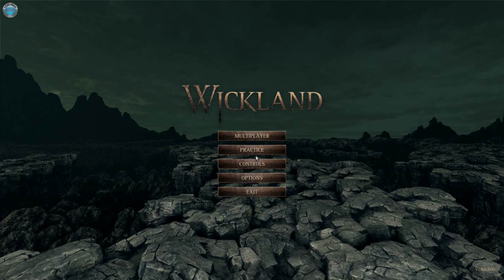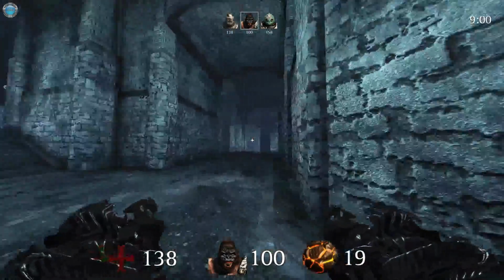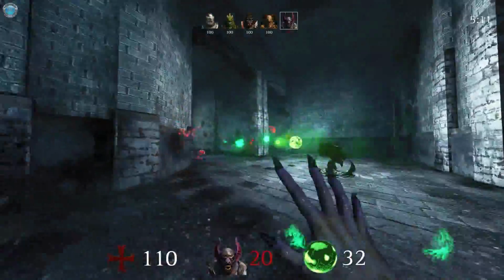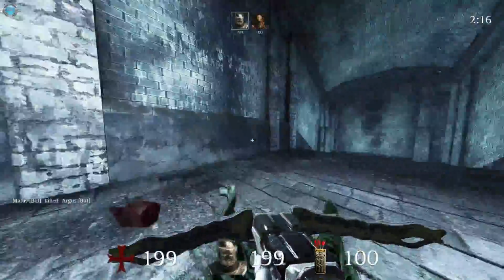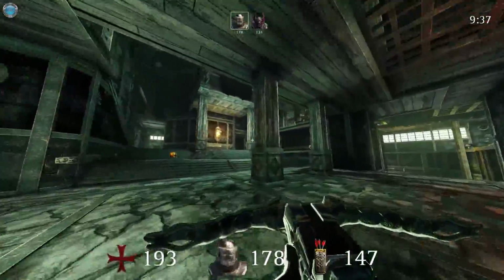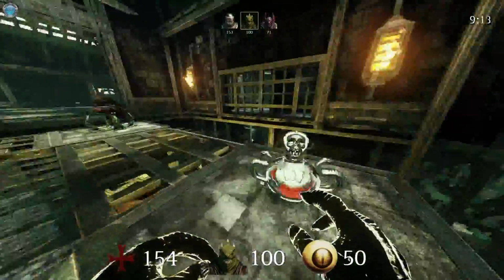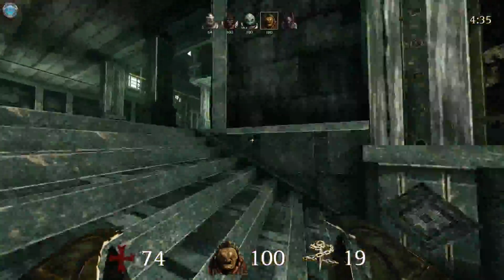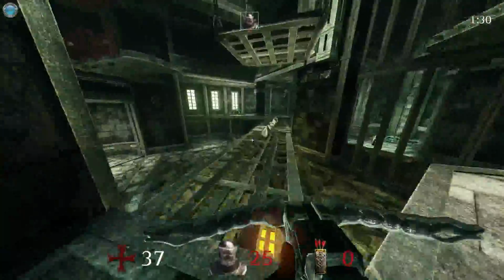Casually Slacking with Wickland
In this episode of Casually Slacking, DinXy takes a look at the game Wickland - fps arena shooter.

Wickland is an indie arena shooter heavily inspired by classic FPS games of the 90's. Morph into eight deadly beasts and use their own unique abilities, blaze through maps at insane speed to pick up power-ups, and fight your friends or foes in classic maze-like arena maps, just like the good old days. Wickland is an arena FPS dedicated to PC Gamers.
Main Objective
Wickland revolves around the unique arena FPS mechanic of morphing, fighting, and killing your opponent's beasts until their human character is defeated
Each beast you pick up has it's own armor which stacks onto your base health. In duel mode, beasts can only be picked up by 1 player at a time. Use map knowledge and strategic routing to take control of the beasts and win the match
Features
8 beasts with their own suited range and close range abilities
6 themed arena maps
Warm-Up (FFA Deathmatch) and Duel (1 vs 1)
Practice offline or online against bots
Watch live competitions via spectator mode
Community supported tournaments with prize pools (eSports Leagues)
Power-ups such as health potions and armor
Wall jump ability to increase momentum, perform trick jumps, and take shortcuts
Steam Login with stat tracking
Steam Trading Cards
Steam Achievements

2 new maps will be released in Spring 2015

Happy fragging!

Wickland Walkthrough
Wickland Gameplay
Wickland Playthrough
Wickland let's play
Wickland - Part 1 Let's play Gameplay
Wickland play part 1
Wickland lets play part 1
Wickland Walkthrough Part 1
Wickland playthrough part 1
Wickland gameplay walkthrough part 1
Wickland gameplay part 1
Wickland walkthrough part 1, today
Wickland walkthrough part 1, this week
Wickland walkthrough
Wickland walkthrough, today
Wickland walkthrough, this week
Wickland part 1
Wickland walkthrough part 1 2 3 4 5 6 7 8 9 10
Wickland walkthrough part 1 with commentary
Wickland walkthrough with commentary
Wickland gameplay walkthrough part 1 with commentary
Wickland - Walkthrough
"Wickland Walkthrough"
"Wickland Let's play part 1"
"Wickland Let's play"
"Wickland playthrough"
"Wickland part 1"
"Wickland gameplay"
Wickland Part 1 Gameplay Let's play with commentary
"Wickland - Walkthrough"